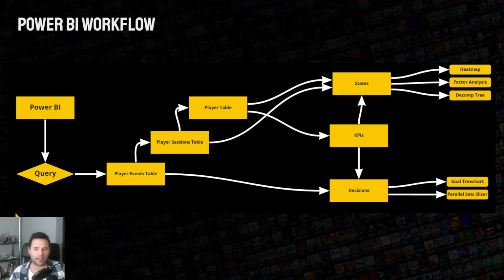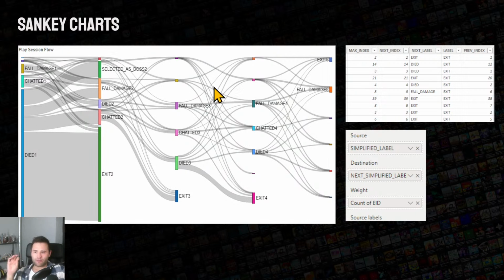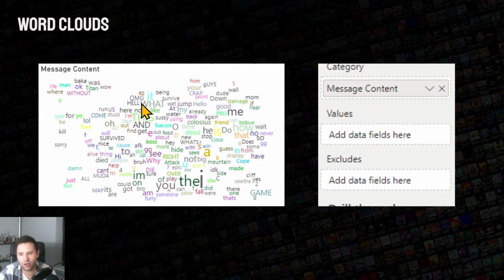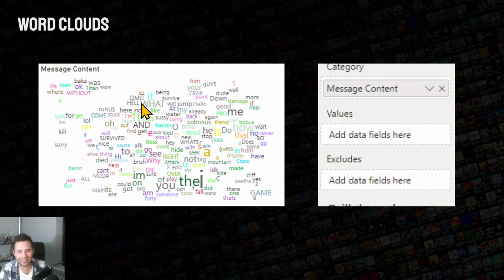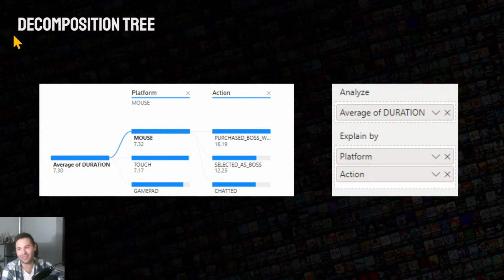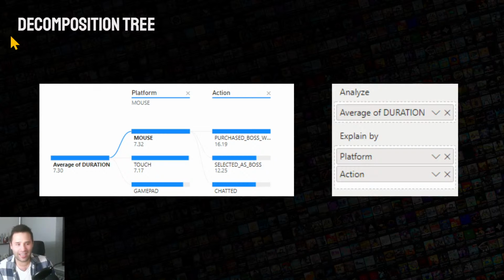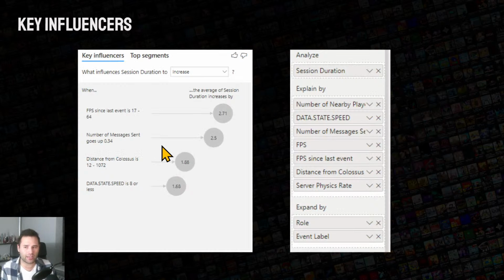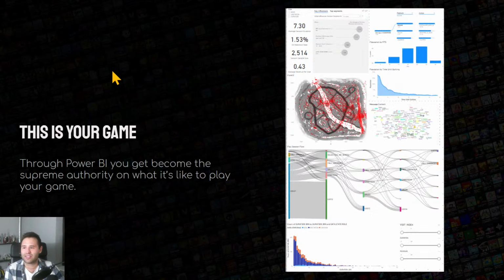Various Visualization Tutorials